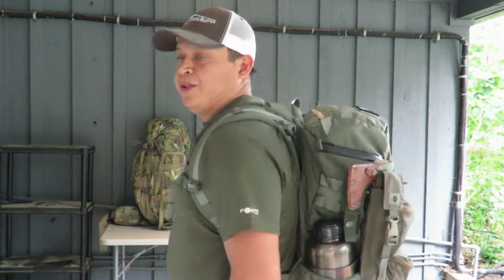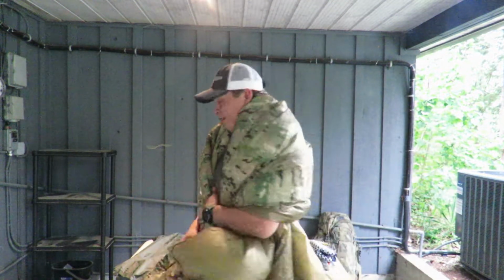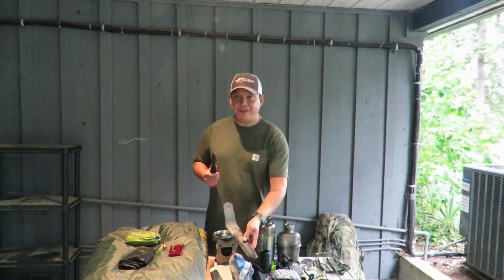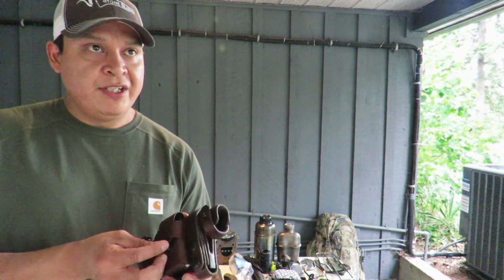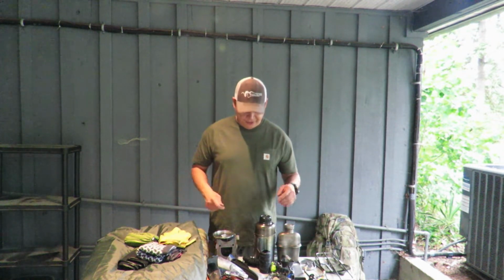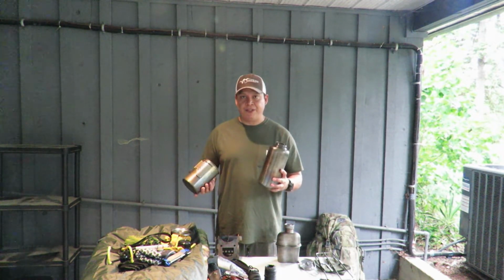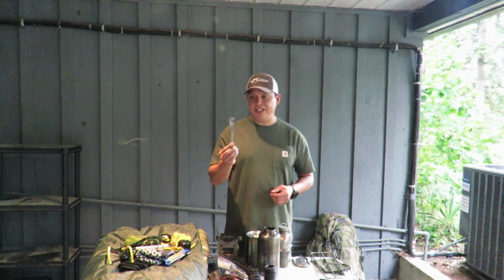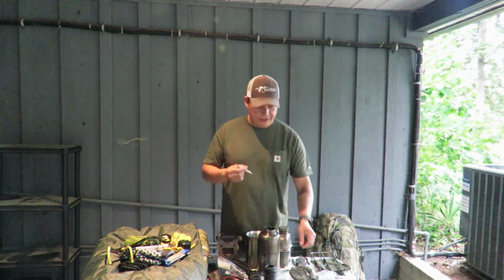BUG OUT BAG REVIEW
due to the covid-19. i decided to put together a bug out bag.
the pack is Mystery Ranch 2DA
Shelter Savotta poncho, Kifaru Woobie
cook set pathfinder 64 ounce bottle nesting cup
hard cover canteen
Savotta Happy Stove
Purcell titanium Grill
just to list a few items